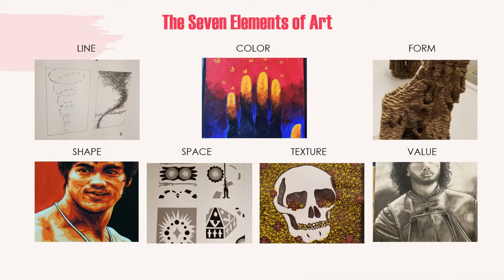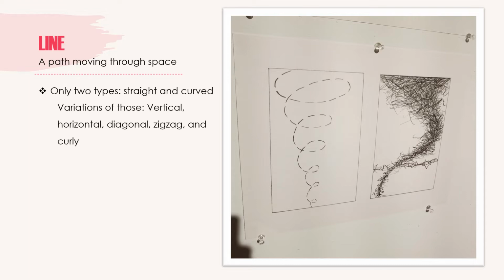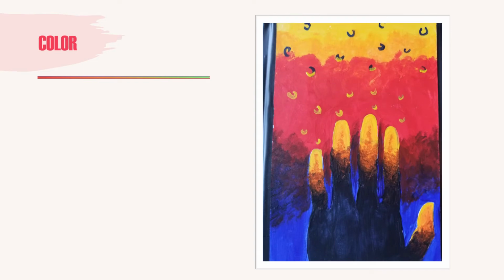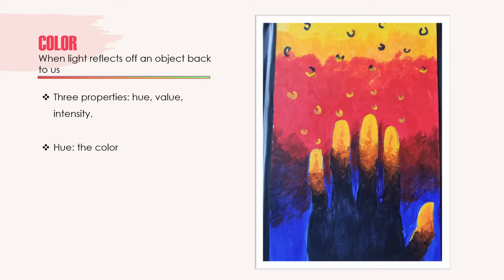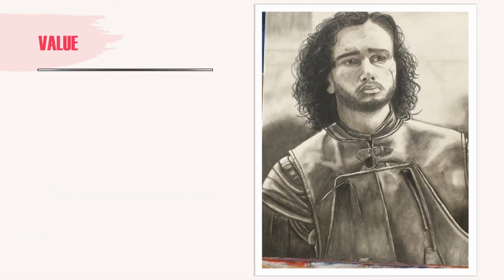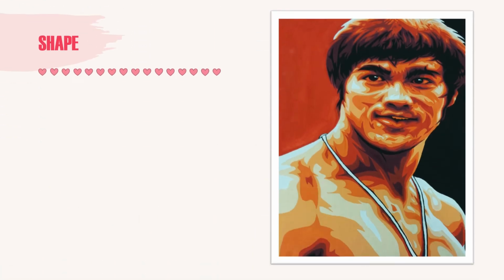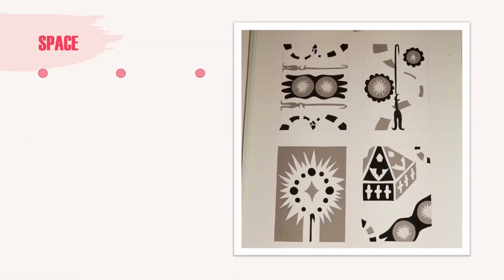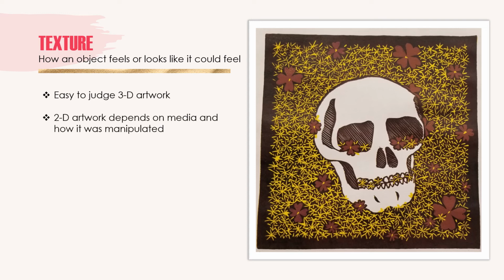The Elements of Art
Join me for a crash course lesson on the Elements of Art!

Subtitles have been written and added by yours truly.

(This video is meant to be used as an educational reference for teachers. The age range for this video is intended for 7th grade and older.)